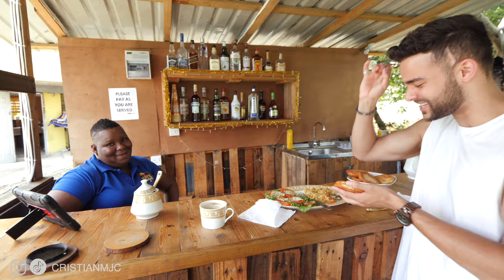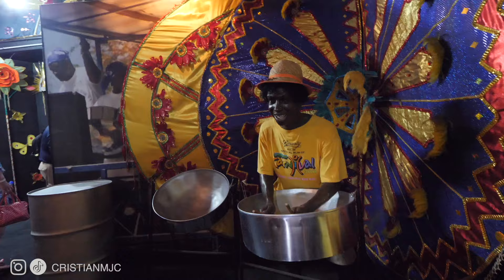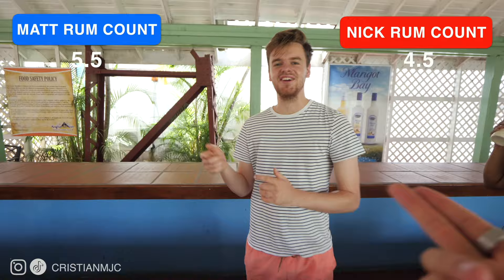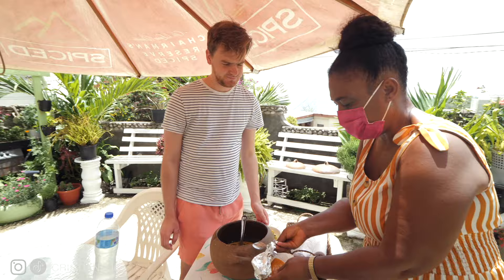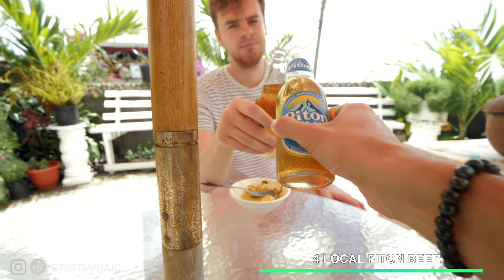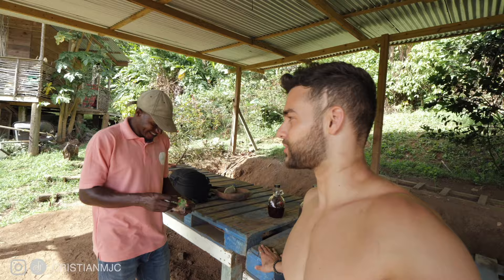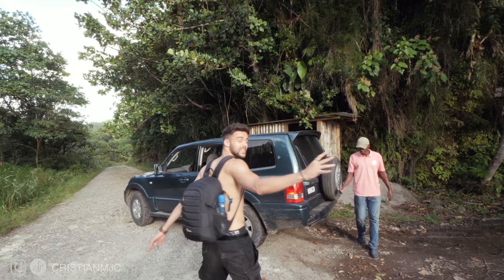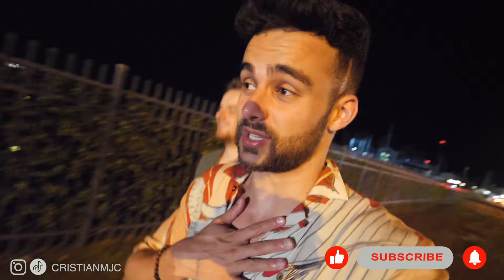Eating AUTHENTIC CARIBBEAN FOOD in ST. LUCIA | St. Lucia Food & Rum Tasting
In this video we eat some of the most authentic creole dishes from St. Lucia, taste 22 different rums at the rum distillery and end at the Gros Ilet friday night Fish Fry. St Lucian cuisine is unique to the other Caribbean islands, so watch this video to help plan your trip!

Timestamps:
0:00 - Intro
0:44 - 1. Local creole breakfast: bakes, Cod fish & Coco tea
2:49 - Rum distillery
4:35 - 2. Rum tasting
10:42 - 3. Bread fruit & Cod fish curry
12:28 - 4. Local piton beer
13:50 - 5. Mango & Soursop
14:20 - Grand eden estate
15:46 - 6. Guava
16:05 - 7. Coconut
16:31 - 8. Sugar cane
17:18 - 9. Peanut
17:53 - 10. Papaya
19:35 - 11. Coco pod
20:02 - 12. Cashew nut
21:13 - 13. Spiced rum
22:41 - 14. Flavoured rum
23:45 - The Harbor Club Hotel
24:26 - Gros Ilet Friday Night Fish Fry
24:55 - 15. Fried codfish & conch
25:30 - Outro